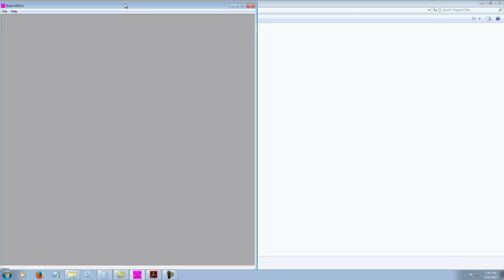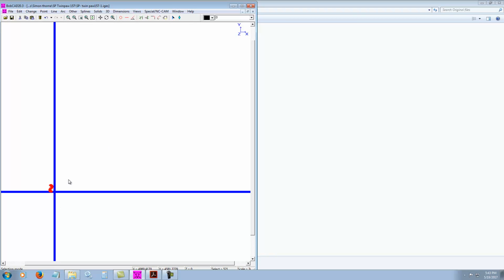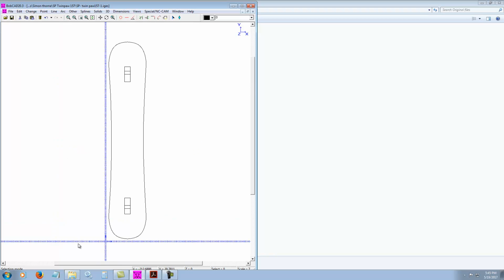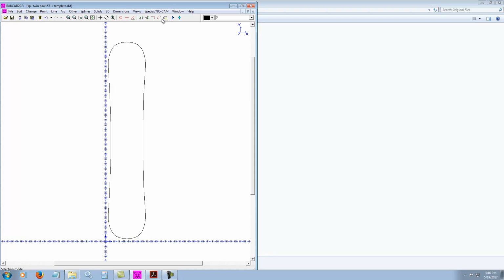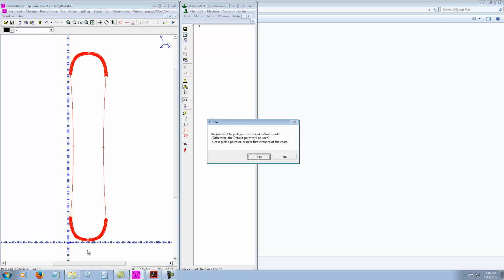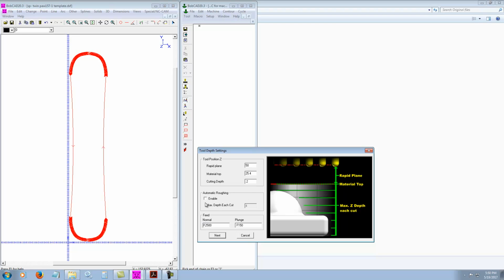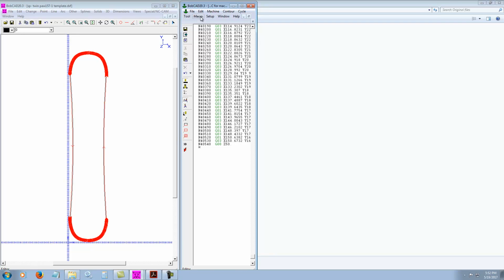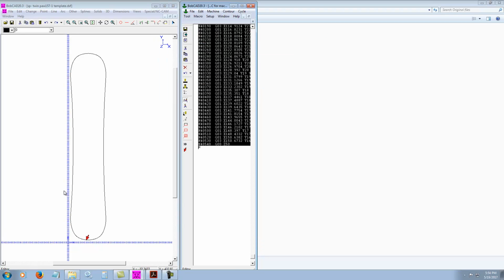Creating template file in Bobcad from Autocad IGES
A customer asked how to use a snowboard file saved as an Autocad IGES in Bobcad V21 so they could cut templates and materials.